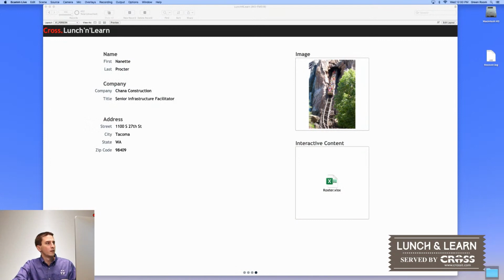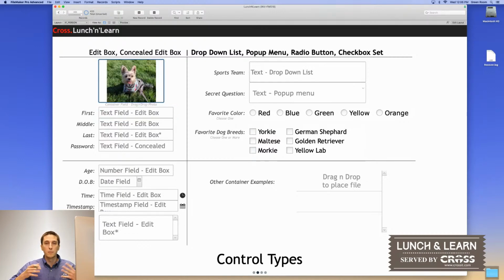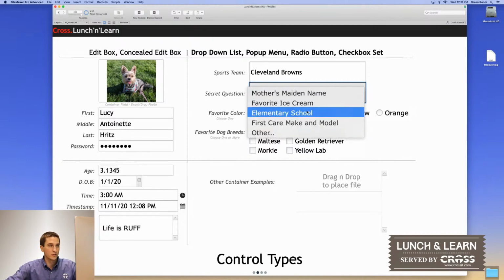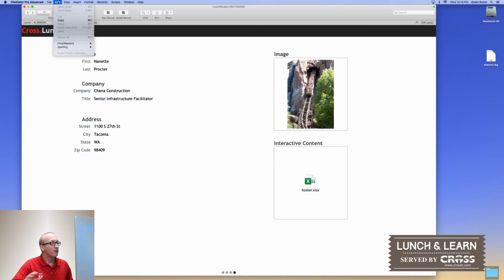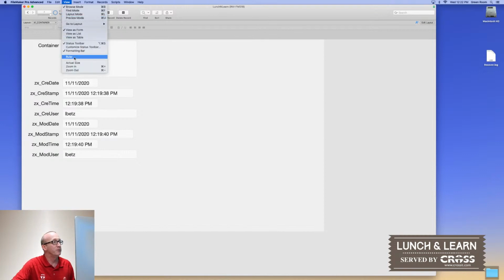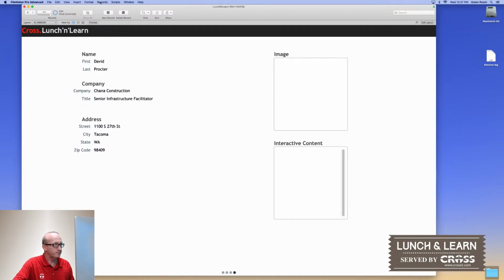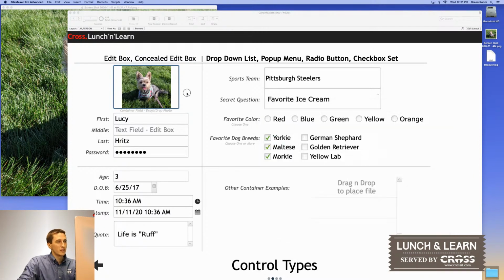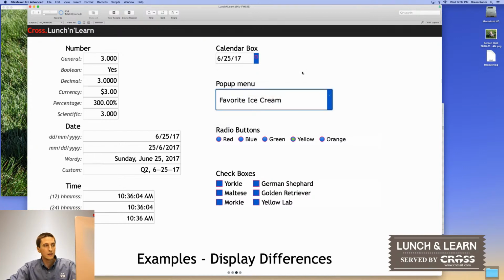Lunch & Learn - November 2020 (FileMaker Field Control Types and Menu Bar)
Grab some food, sit back, and watch while you learn more about Claris products.

We will be covering Field Control Types and Menus.
Please feel free to send questions during the live stream.